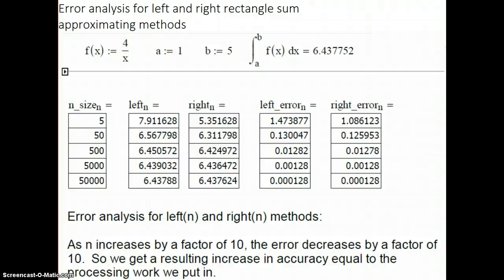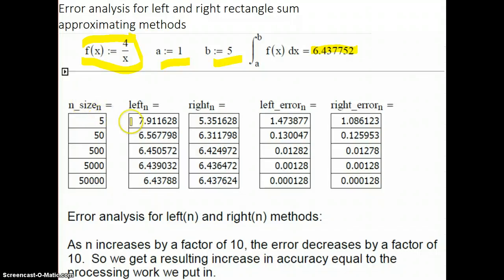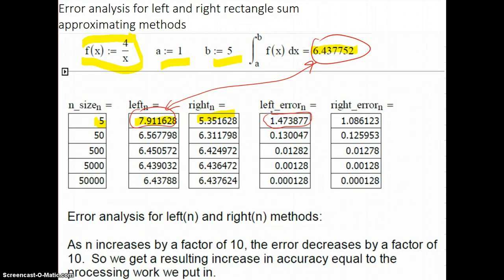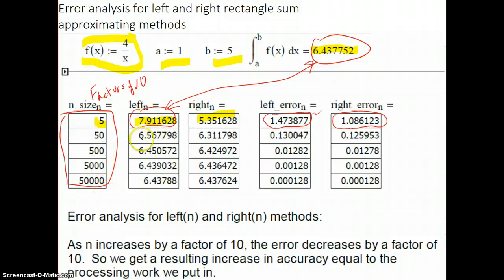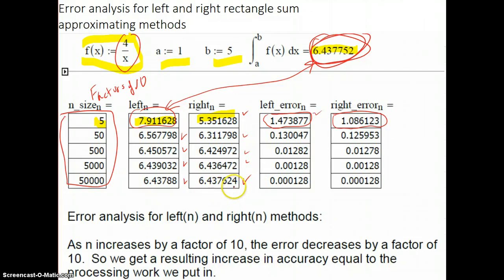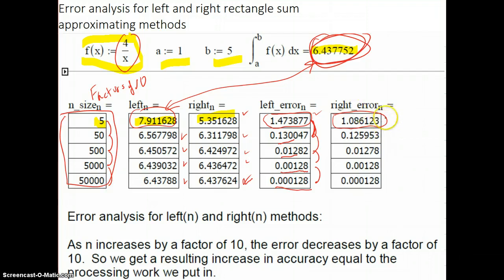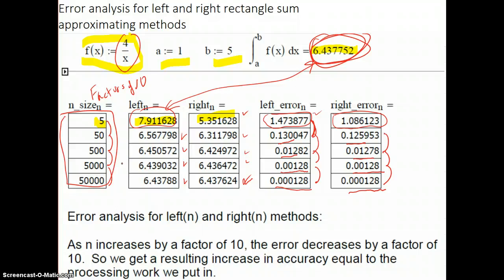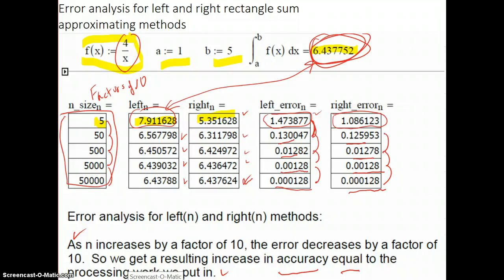Error analysis for left and right rectangle sum methods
Shows that for the left and right rectangle sum methods, an increase of n by factor of 10 means an equal decrease in the error of a factor of 10.  So if you increase your processing work by a factor of 10 the payoff is an increase in accuracy by a factor or 10.